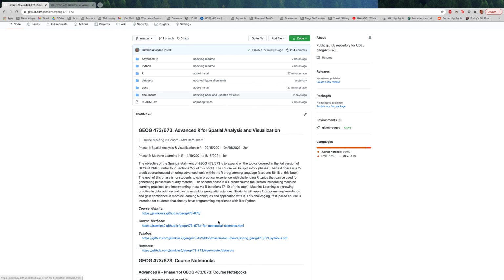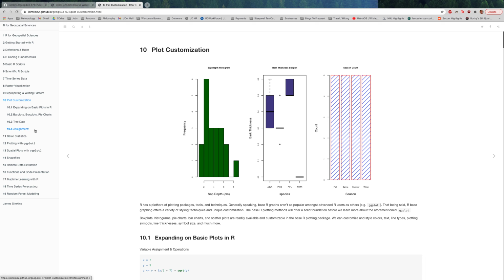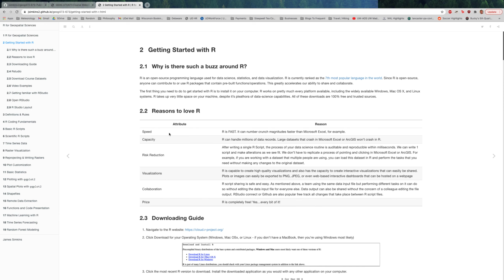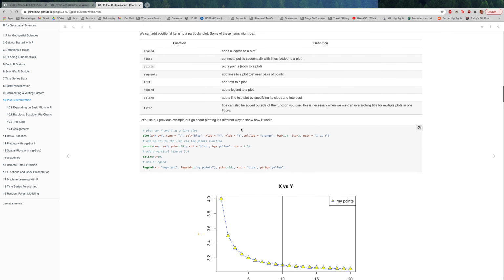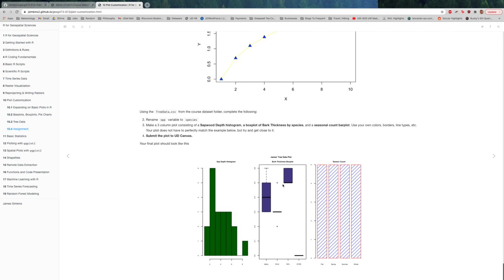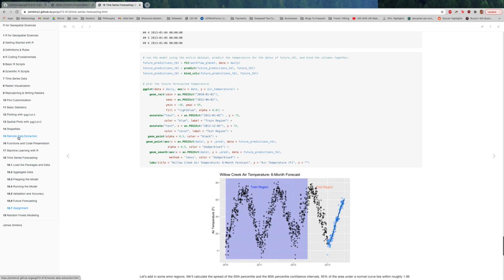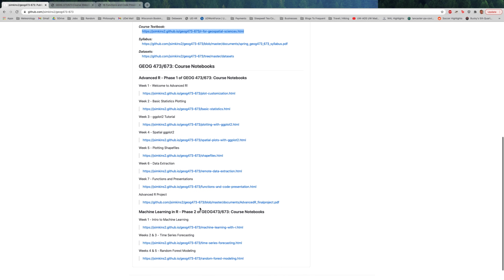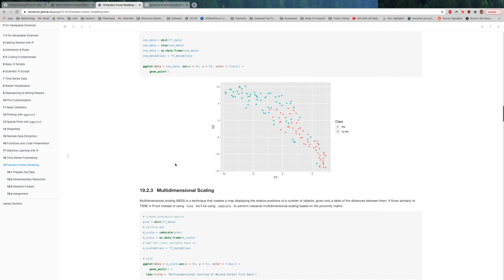Welcome to Advanced R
Welcome video and general introduction for UD Spring 2021 GEOG473/673 016/017.